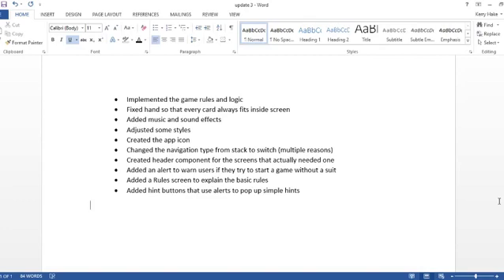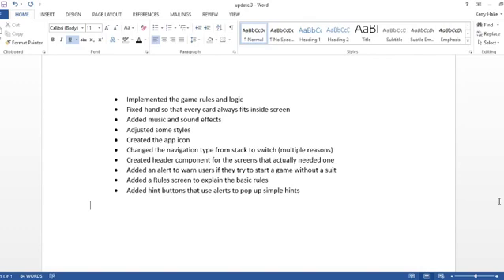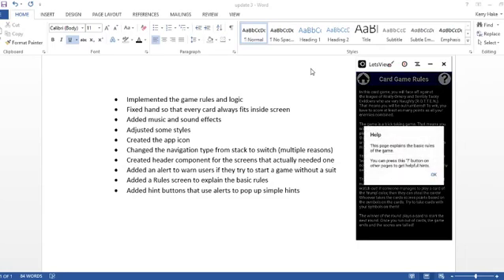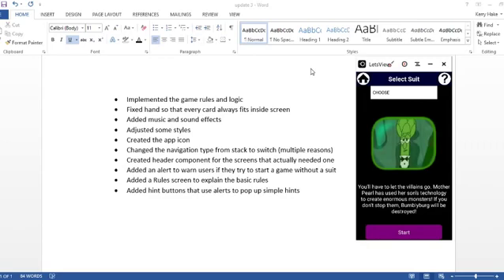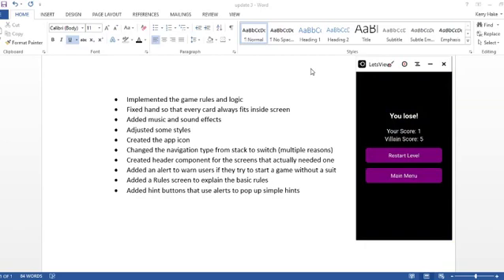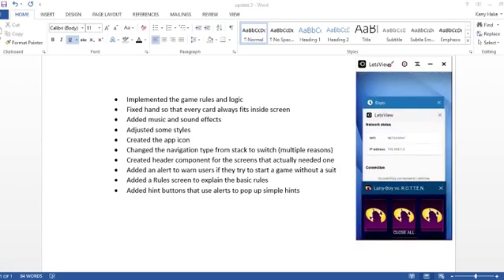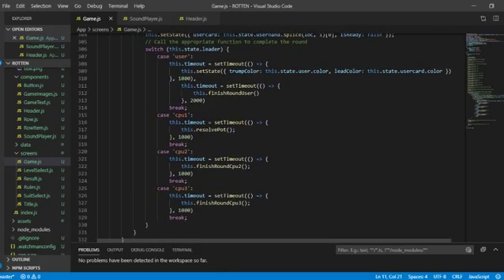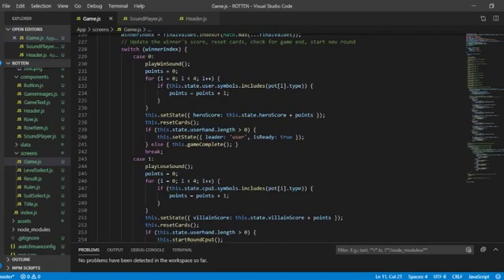CS440 Final App Progress Video 3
The app is almost complete. There's just a bit of testing and polishing left to do!